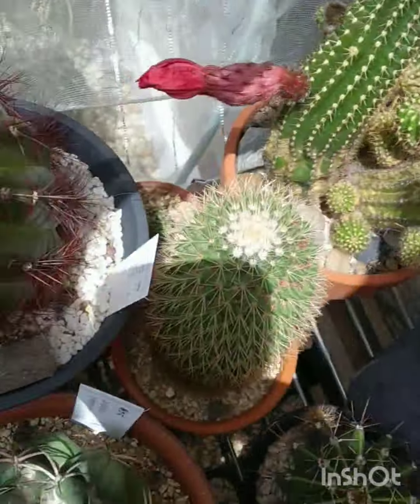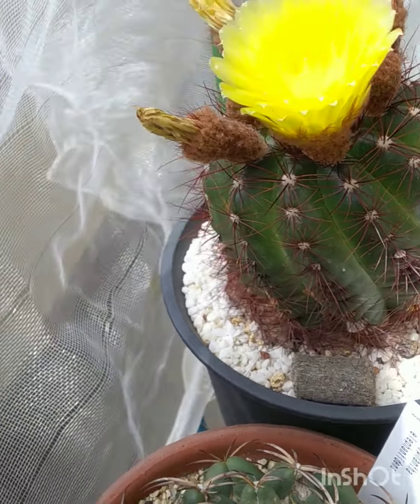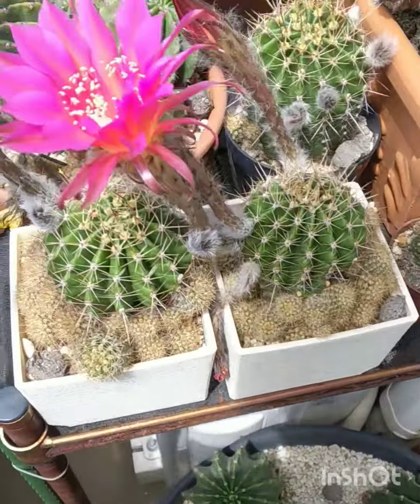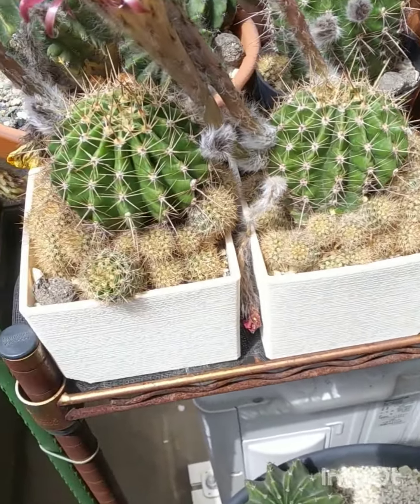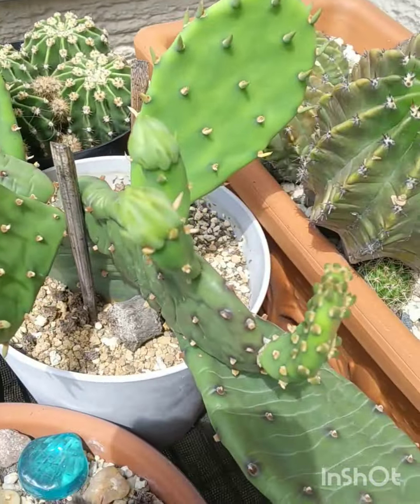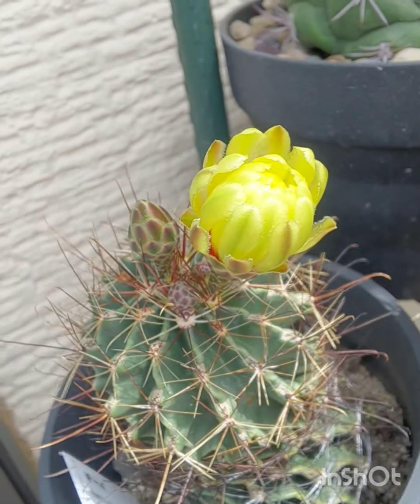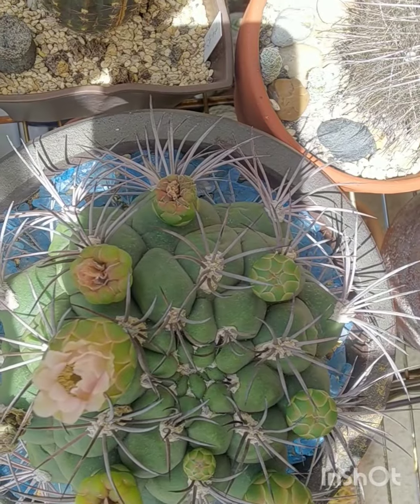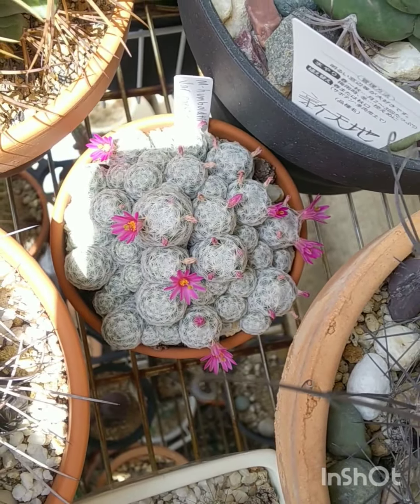Cacti in flower today😄🤲🌵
Today's cacti in flower😄🤲🌵💞
I'm busy, busy so, enjoy watching😌🤲💖